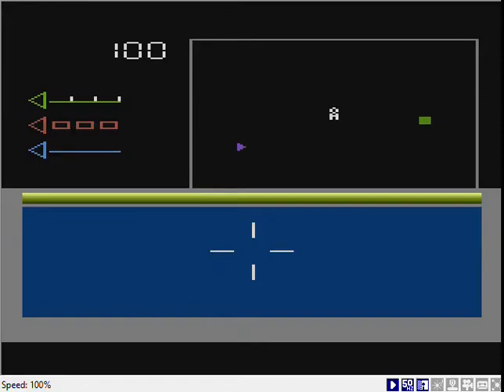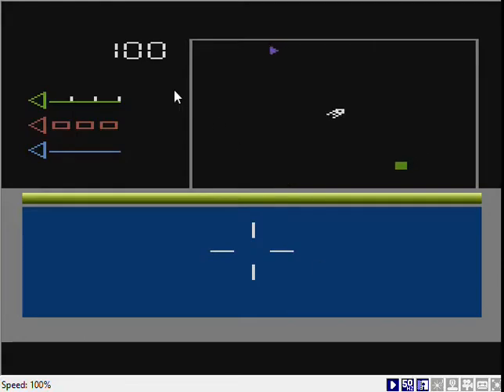Atari 8-bit: Star Trek: Strategic Operations Simulator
Potential photosensitivity warning for the results screen after failing the Nomad stage at about 04:20. It seems that flashing effects were weirdly common in games of this era!

Star Trek for the Atari (based on the arcade game, which I didn't know about until looking it up, and the same goes for the full title) puts you in control of the Enterprise, thwarting Klingon attacks in a shooter that combines first- and third-person views with a screen split into three regions that have different purposes. The game intersperses meteor showers and Nomad encounters with the usual combat stages for an occasional change of pace to keep things from getting too repetitive.

It may not have any background music or be as visually impressive as Astro Chase, but it just feels better as a game, with more varied gameplay, a better sense of progression, and more feedback to the player's performance, like emphasizing the starbase bonus points at the end of each stage. I just wish it were a bit more Star Trek-ky, with some exploration and basic diplomacy and whatnot. It's fine as a simple space combat simulator, but that's all it is.

After doing some looking into it, I'm fairly certain that the other Star Trek game I refer to toward the end of the video is Star Trek: 25th Anniversary, which, as I mention, has both space combat sequences and adventure-game-style away team missions that play more like a King's Quest game (or perhaps Space Quest would be more appropriate).